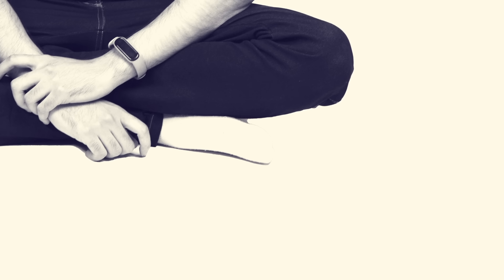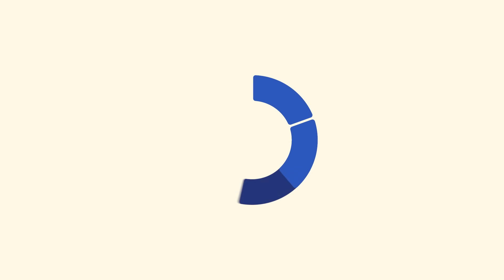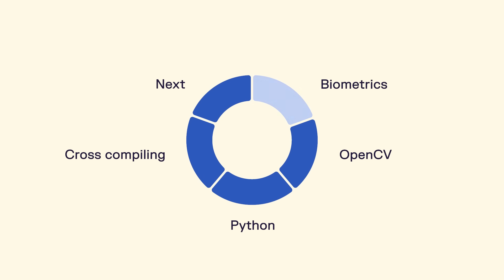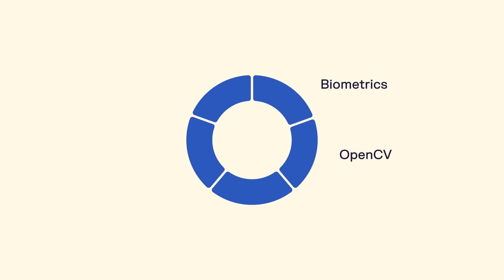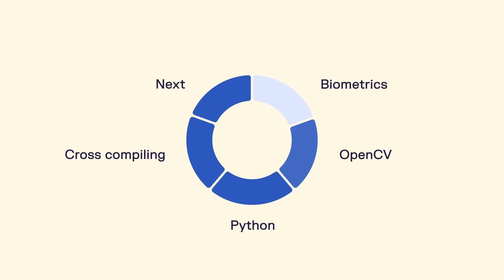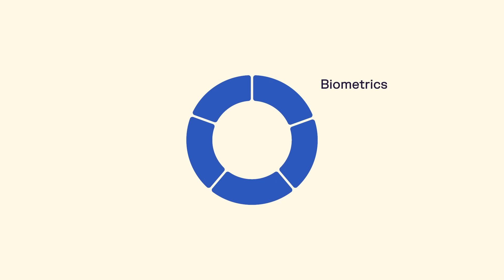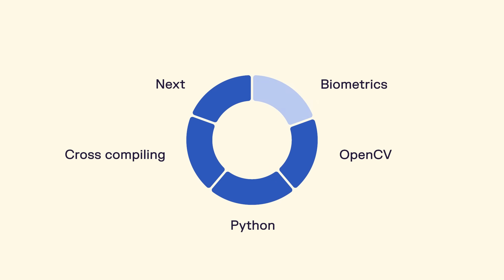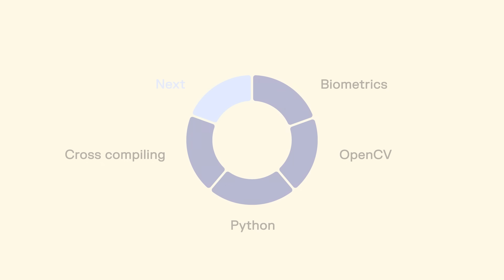Blockchain OS Projects: Biometrics, Flower classification and Titanic DApps.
00:00 - Machine learning
00:56 - Biometrics
02:05 - OpenCV
03:11 - Python
03:56 - Cross compiling
04:51 - Next

About Cartesi
The Blockchain OS is a decentralized layer-2 infrastructure that supports Linux and mainstream software components. For the first time, developers can code scalable smart contracts with rich software tools, libraries, and the services they’re used to, bridging the gap between mainstream software and blockchain.

Cartesi is enabling millions of new startups and their developers to use The Blockchain OS and bring Linux applications on board. With a groundbreaking virtual machine, optimistic rollups, and side-chains, Cartesi paves the way for developers of all kinds, to build the next generation of blockchain apps.

Welcome to the Blockchain OS, home to what’s next.